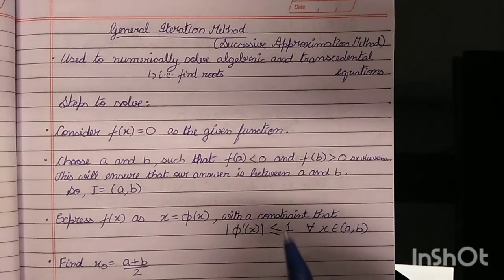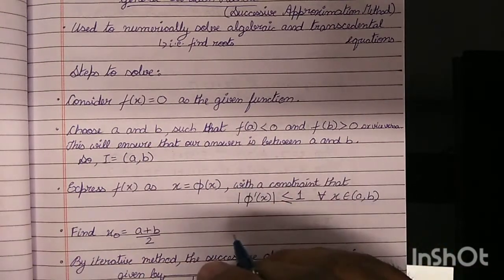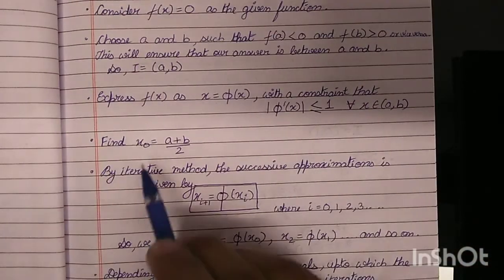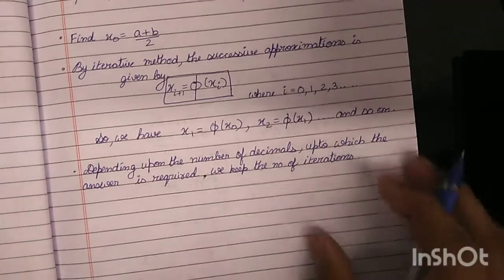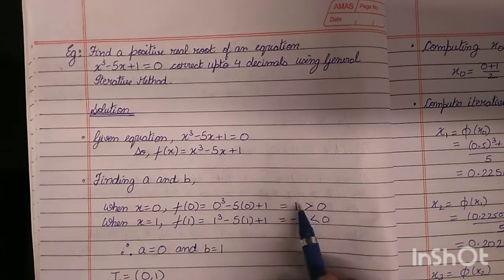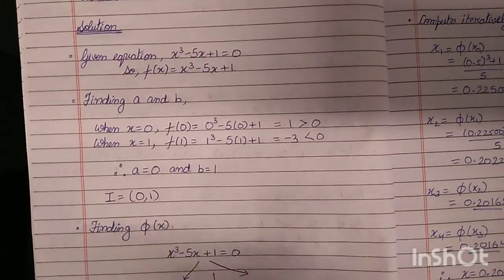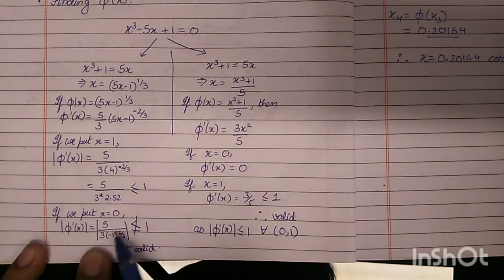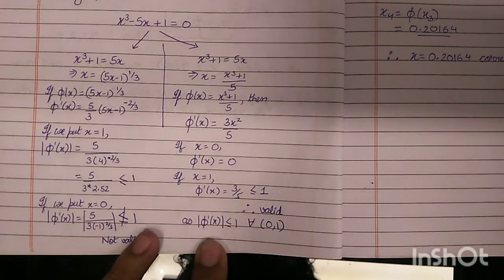General Iterative Method | Applied Numerical Methods | Quick Notes | Calculator Trick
This is the first video of our playlist of Applied Numerical Methods. Here, we discuss General Iterative Method (or Successive Approximation Method) to solve algebraic or transcendental equations. A short and crisp video with simple steps and solved numerical is provided in the video. A calculator trick is also shown in order to minimize your time to compute the answers during exams. It is very helpful for last minute preparation where you want to learn how to solve any equation using this method.
Hack your Exams!